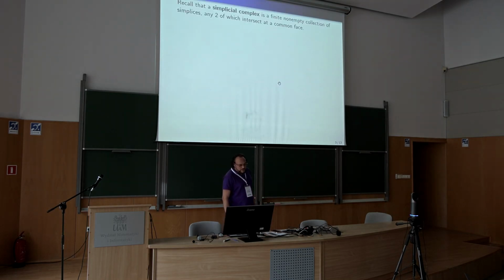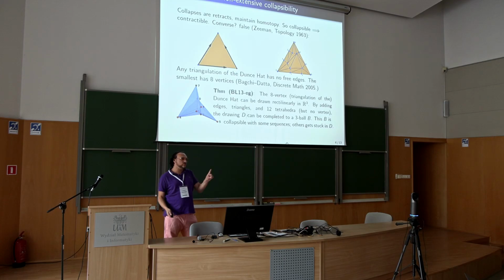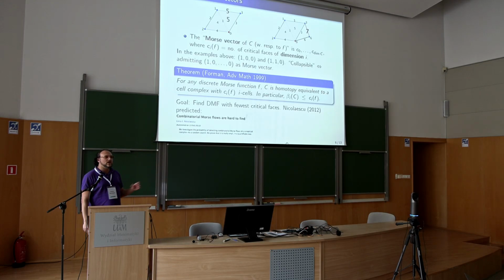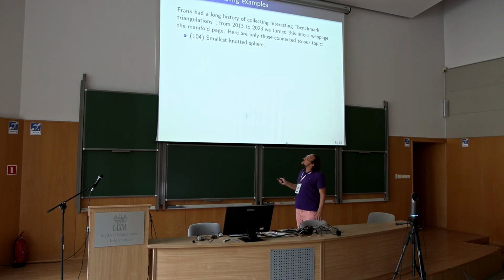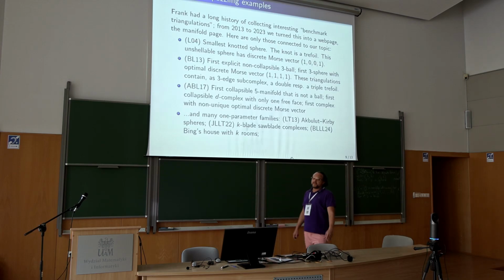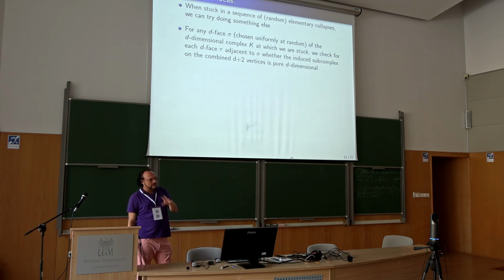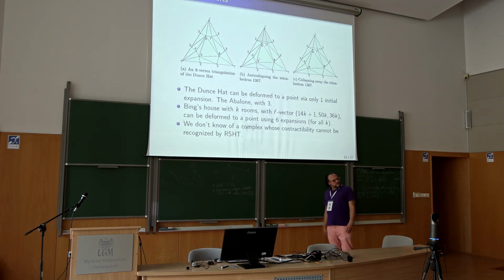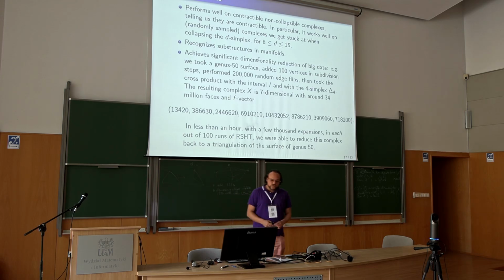Plenary talk of Bruno Benedetti at the Applied Topology 2025 conference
Title:
Random Simple Homotopy Theory

Abstract:
Discrete Morse Theory is a tool to understand simplicial complexes up to homotopy. It
was introduced by Forman in 1999, though the main ideas go back to a 1939 paper by Whitehead.
We discuss computational approaches via randomness, and drawbacks thereof. To bypass these
drawbacks, we present a new strategy, closer in spirit to Whitehead’s original work. We implement
an algorithm RSHT (Random Simple-Homotopy) to study the simple-homotopy types of simplicial
complexes, with a particular focus on contractible spaces and on finding substructures in higherdimensional complexes. The RSHT algorithm combines elementary simplicial collapses with pure elementary expansions. It also generalizes the well-known “bistellar flip” algorithm for manifolds. At the moment, we do not know of a single contractible complex whose contractibility cannot be shown via the RSHT algorithm – a strong advantage with respect to discrete Morse theory.

This is joint work with Frank Lutz and his students Crystal Lai, Davide Lofano. It was completed
the same week of Frank’s sudden demise.